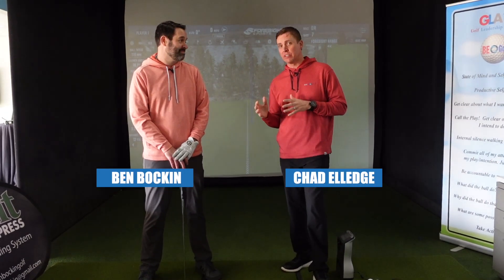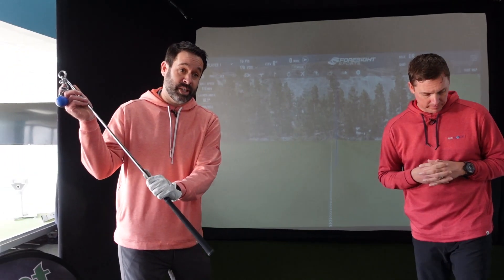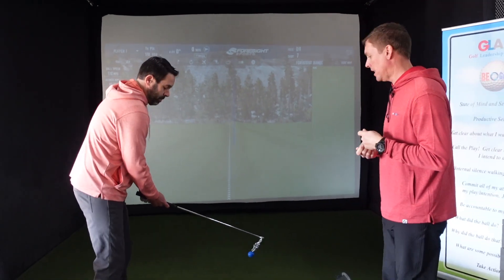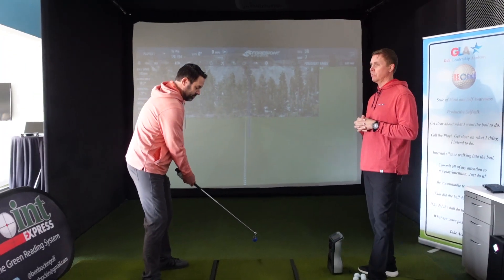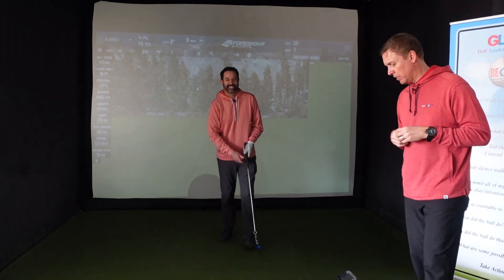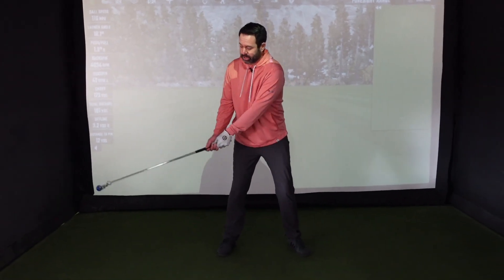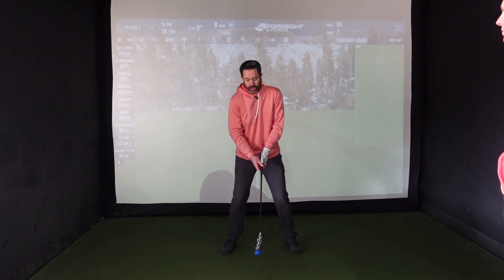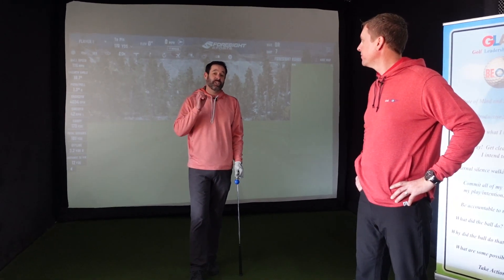Tuesday Tip: The Jetstick as a Training Aid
In this Tuesday Tip, we share training aid #3 in the training aid series, where Ben and Chad discuss the best of the best training aids to help improve your golf game.

Welcome to the Golf Leadership Academy YouTube Channel! Ben Bockin and Chad Elledge founded the GLA to help you gain more clarity, comfort, and confidence on the golf course.

At the Golf Leadership Academy, we help beginning and average golfers gain more clarity, comfort, and confidence. You are guaranteed to find practical solutions that allow you to make measurable progress toward your golf goals in a reasonable amount of time.

Ben and Chad focus on beginner golf instruction, intermediate golf instruction, private golf lessons, semi-private golf lessons, MACH 3 Speed Training, AimPoint Green Reading, PING Golf Club fitting, and are experts in player development having coached thousands of players of all skill levels.

The Golf Leadership Academy is headquartered in Novi, Michigan and is part of the Metro Detroit Golf Instruction scene. Michigan golf is known around the world as having some of the greatest public and private golf courses. The Metro Detroit Golfers community has some of the most committed golfers and dedicated golfers. Ben and Chad are two committed and dedicated coaches!

The GLA has forged strategic partnerships with MACH 3 Speed Training, AimPoint Green Reading, PING Golf, Club Champion, Mullybox in Grosse Pointe, OptiShot Golf, OmniKinetics in Birmingham, V1 Sports in Northville, the Metro Detroit Golfers in Royal Oak, Tri-Covery Massage and Therapy, Stiles Chiropractic, and Heath for Life in Novi.